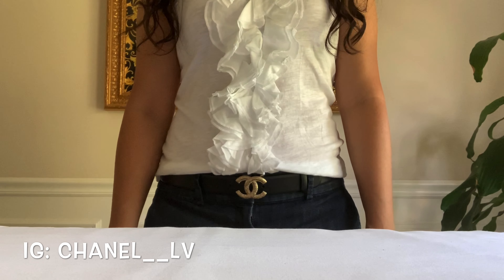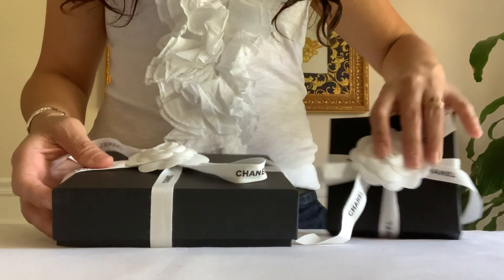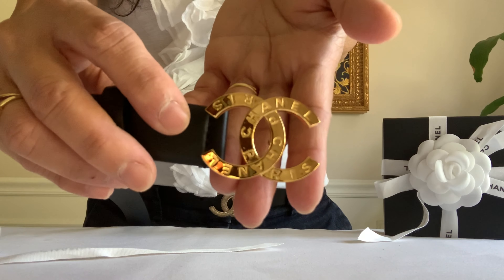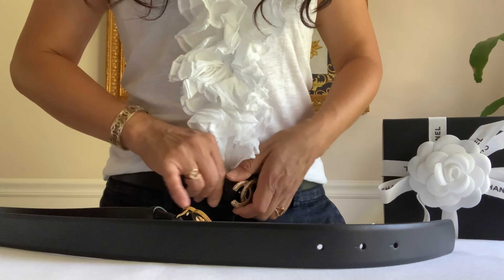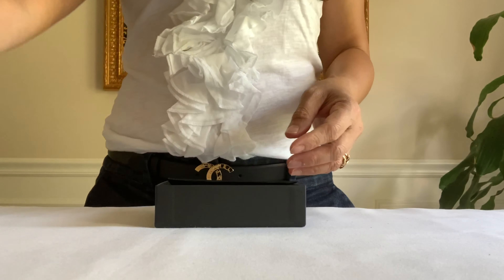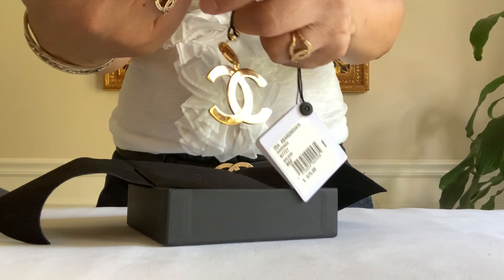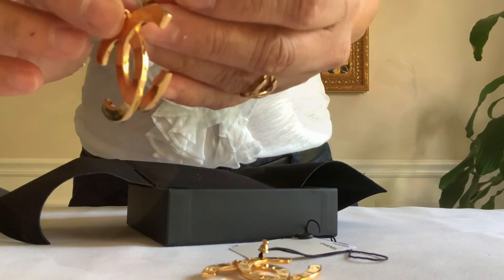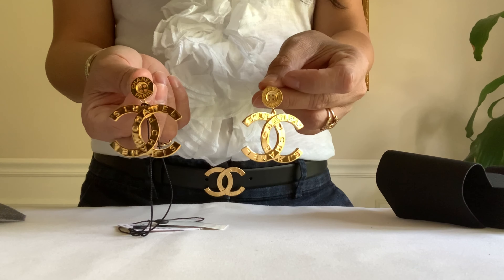Double Unboxing Chanel 20A Paris Button (Metiers D'Art 2020) Chanel LV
New from PreFall Collection 2020. Glad to add this 2 beautiful Chanel pieces with simple but attractive design in gold tone hardware. Hope you enjoyed my unboxing. 💕